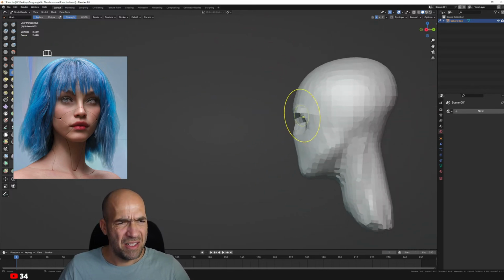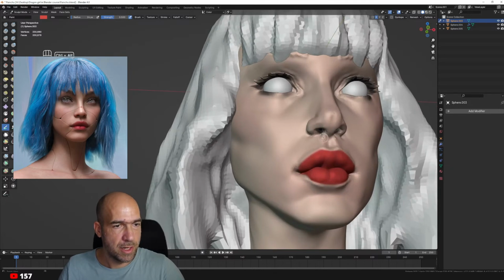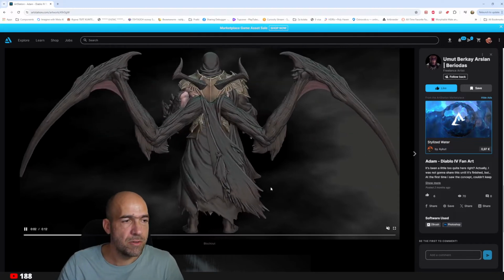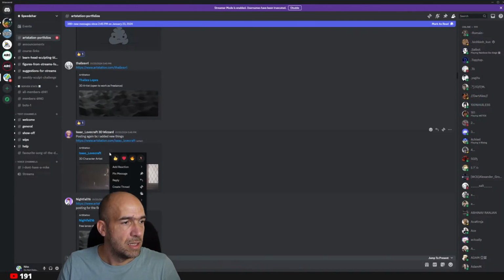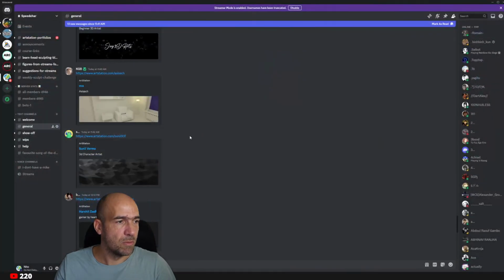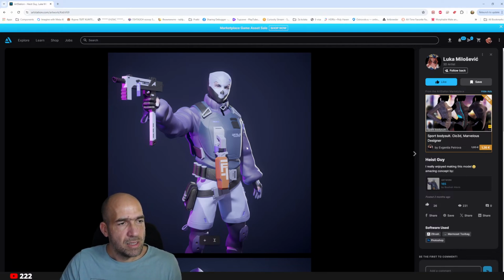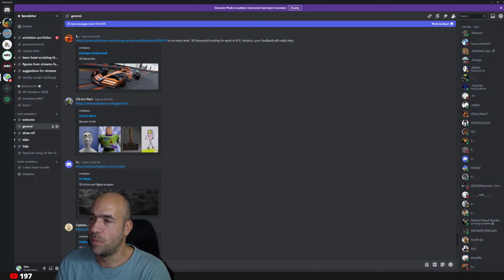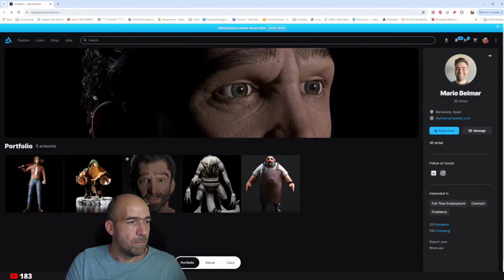Warmup sculpt female face in Blender and Artstation reviews 17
Art by: Marco de Archangelis

If you like to chat with me live, to talk about life and stuff, i stream regularly in my discord server